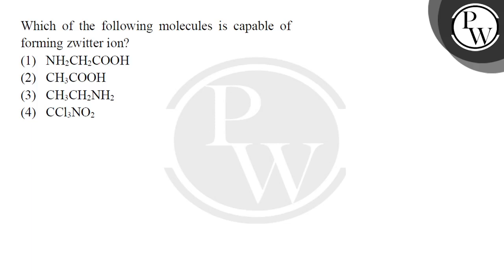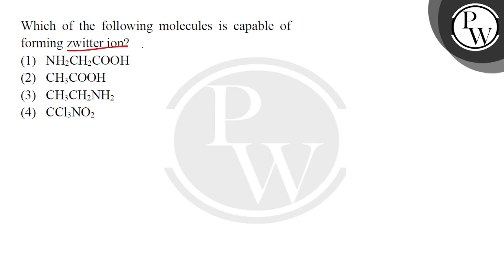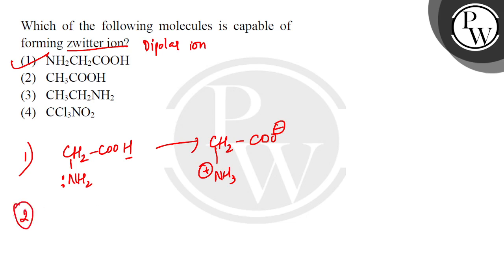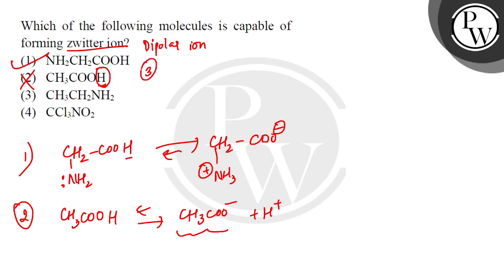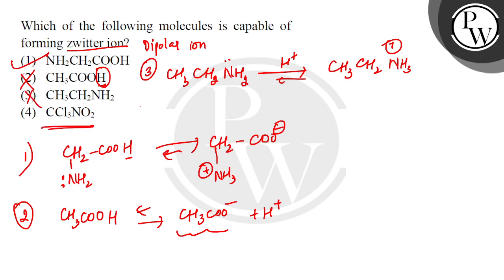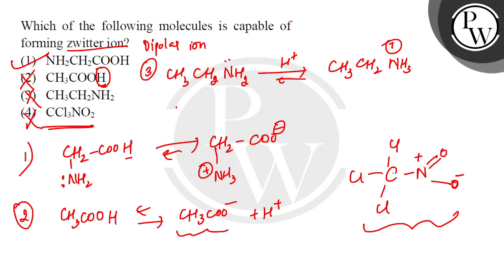Which of the following molecules is capable of forming zwitter ion?....